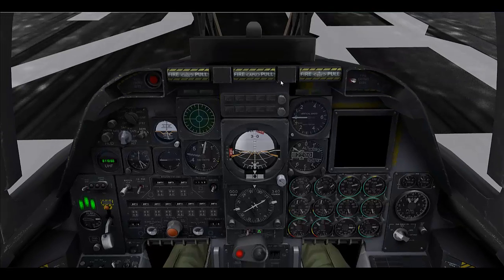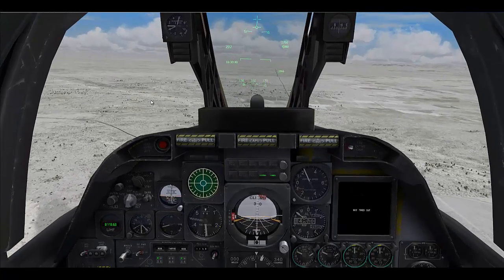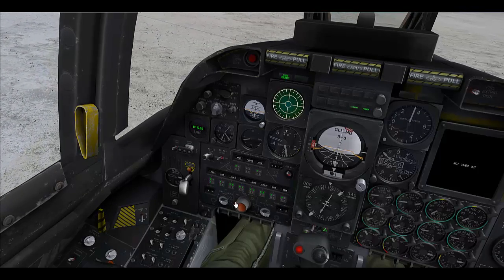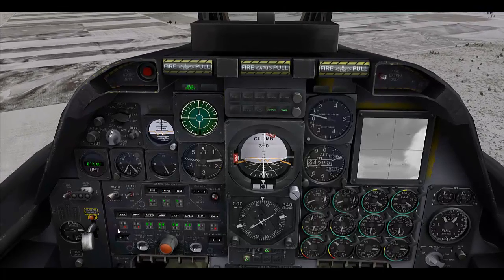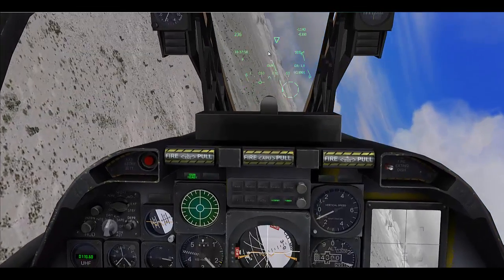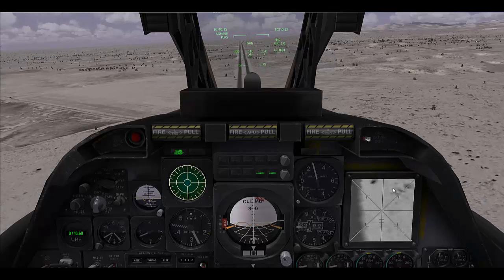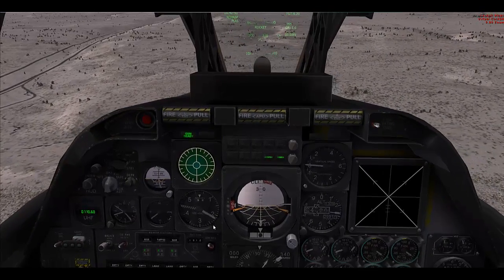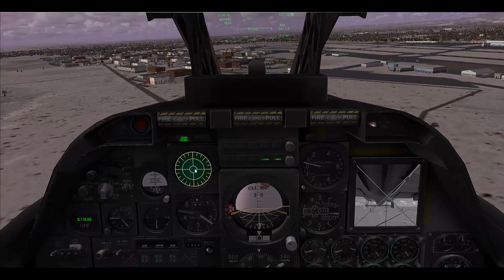IRIS A10-A TP Tutorial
Tutorial for using the IRIS A-10A Tacpack build features.
Ok some FAQ.
1. Things aren't working: Check you have tacpack installed correctly and your running on FSX. NOT P3D.
2. Why isn't there an ACM like the superbug/Why isn't it integrated into the Superbugs ACM? Because the ACM = VRS's application not ours.. Most of the 3rd party add-ons and even VRS use panels in the sim.
3. I need help - Sorry This is not the place for that, I know that upsets some people but I am not IRIS Support, You need to bug them about it guys, if their tickets aren't being answered hit them up on facebook.
4. OMFG it isn't working on P3D. No it WON'T, read the Tacpack Edition info it clearly states FSX, and before swearing etc remember this was the first non VRS tacpack aircraft other than DINO's F35 set up and it was for a lot of people a $5 if that upgrade that didn't even cover the development costs.
5. Geesh man no need to get narky/be a @#$@# about it... I'm getting more and more of the same types of questions with out people looking etc.. or saying hey your lying about it working.. despite the fact others are running it fine etc. and this video clearly stating for over 2 years now that you need to annoy IRIS for support not me.